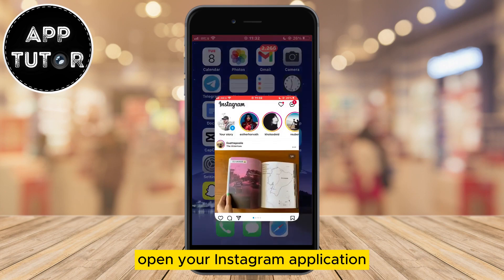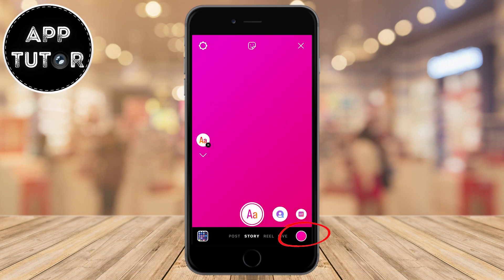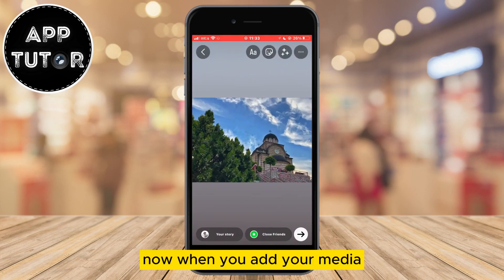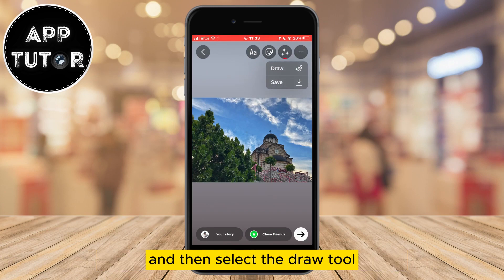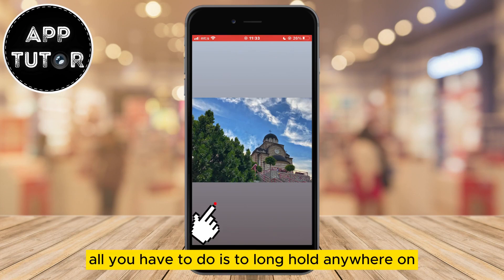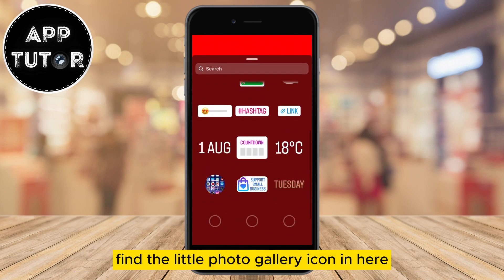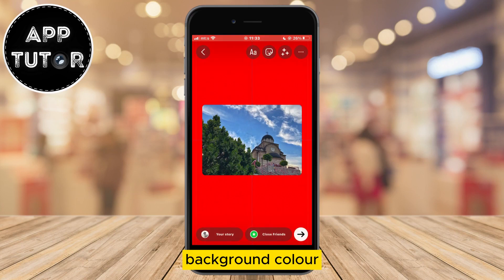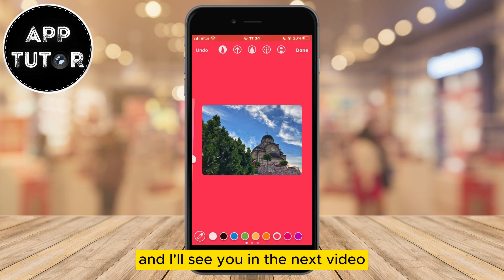How to Change Background Color on Instagram Stories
In this step-by-step tutorial, we'll show you the easiest and most effective ways to customize your Instagram Stories by changing the background color. Instagram Stories are an incredible way to express yourself, and with our simple techniques, you'll be able to take your visual storytelling to the next level.